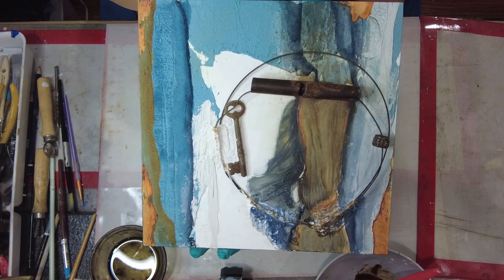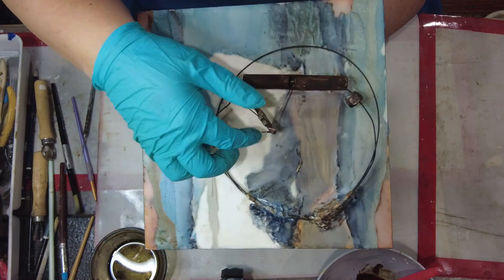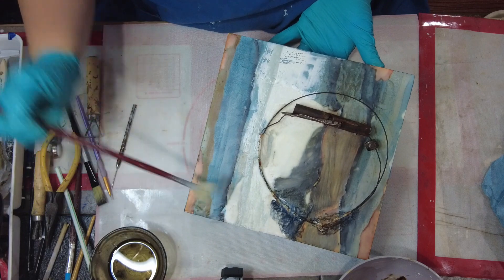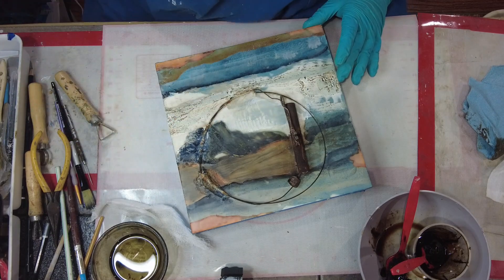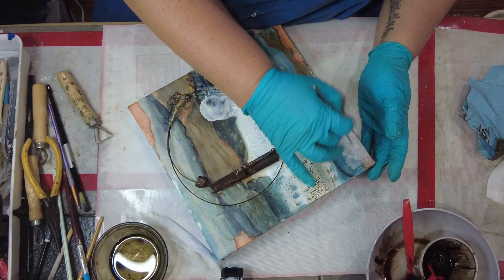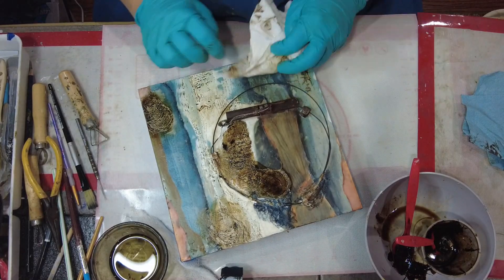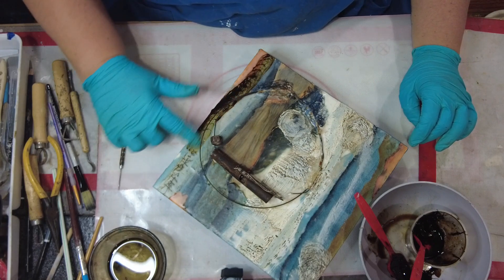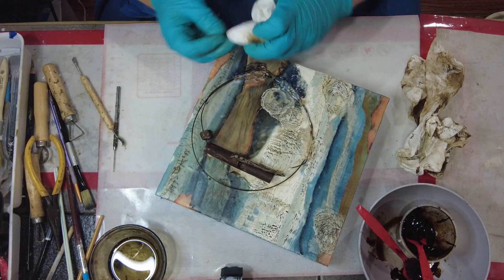Do You Struggle with it too? -Encaustic Demonstration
Are there certain steps in your creation process that you struggle with?  I certainly can think of a couple for me.  Paint along with me as I ask a common question among artists. Do you struggle with it too?